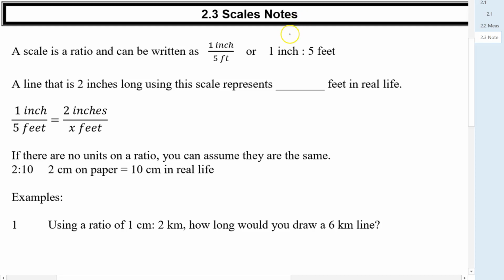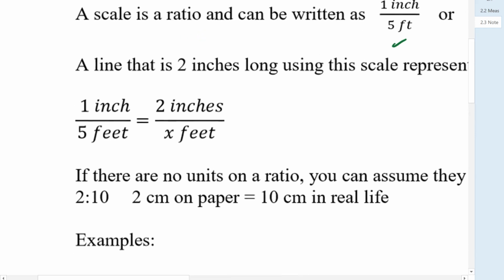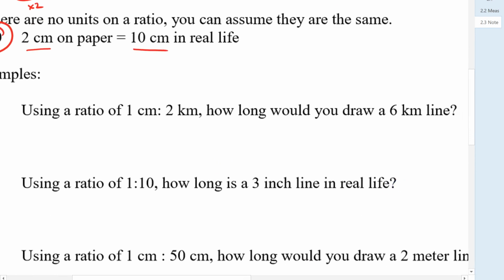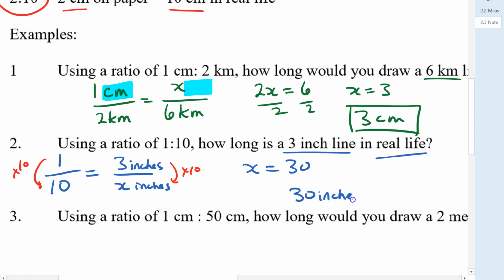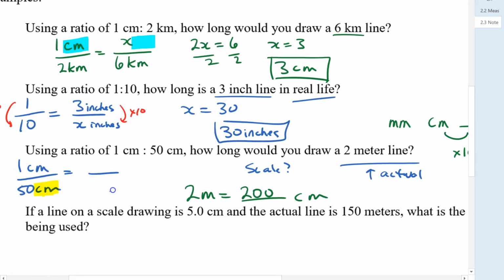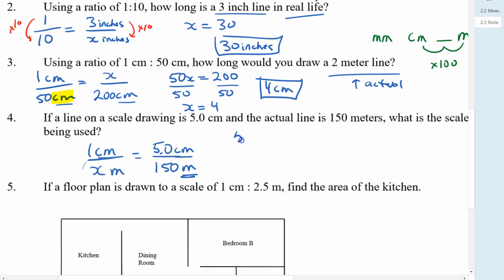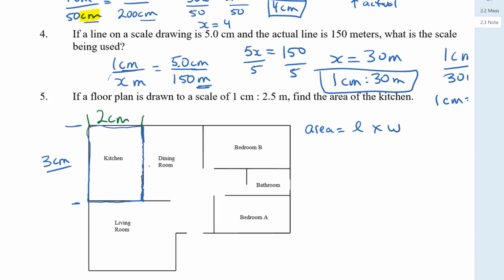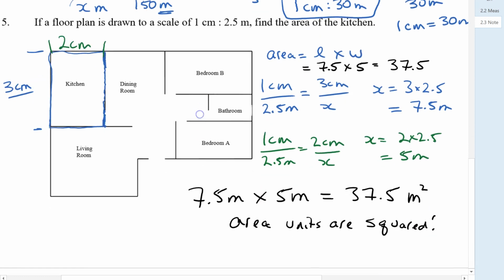2.3 Scale Drawings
Learn how scales are used on maps.
Calculate lengths to represent actual distances using a given scale.